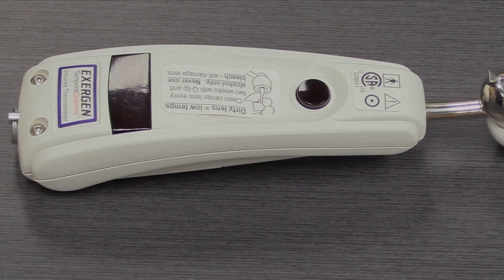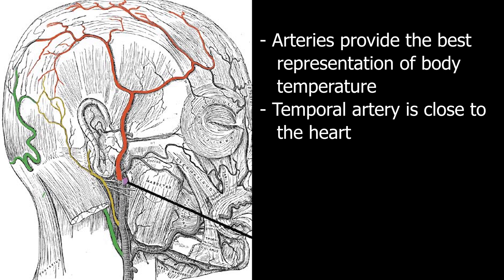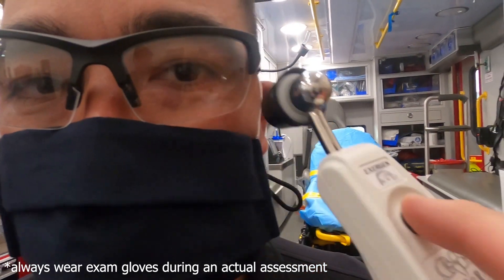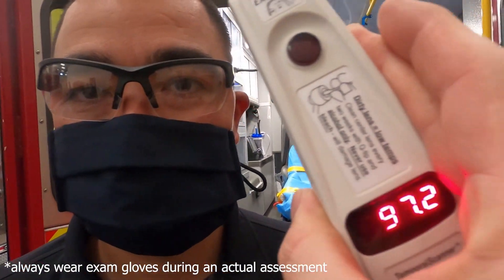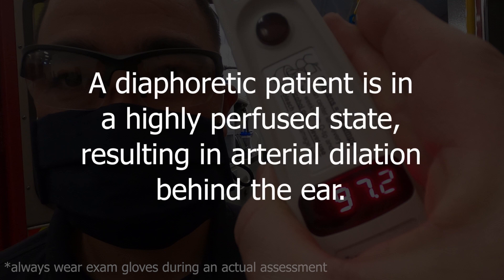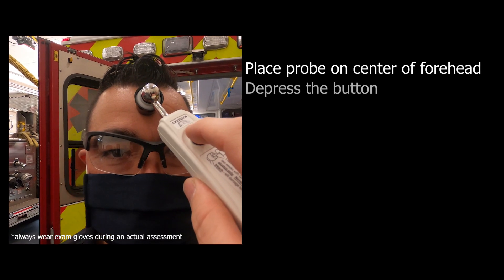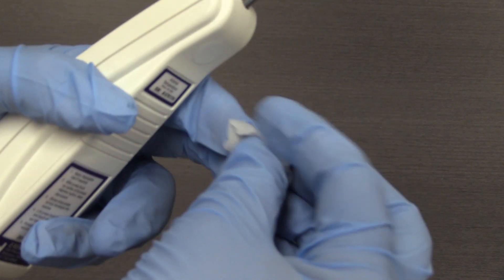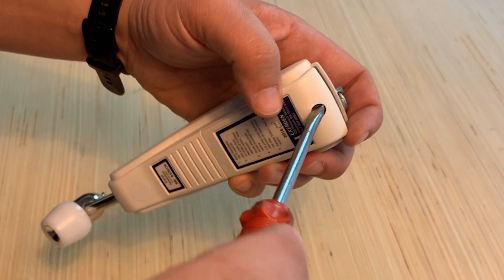DFR - Exergen Temporal Thermometer Tutorial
Brief description of how to use and maintain the Exergen Temporal Thermometer